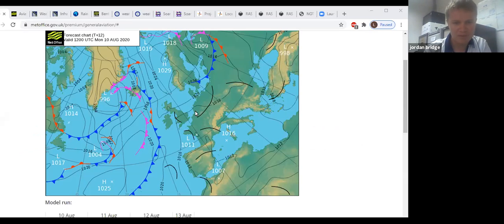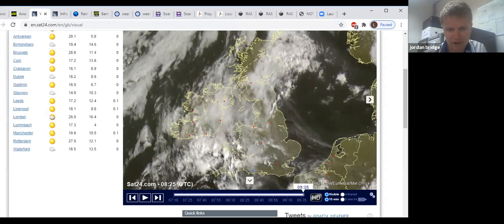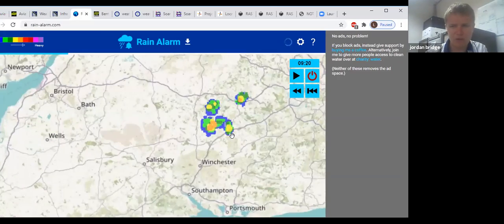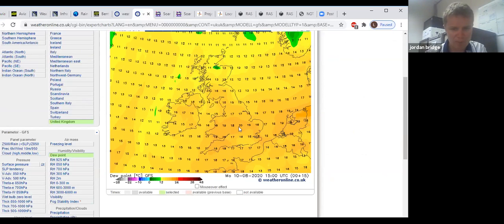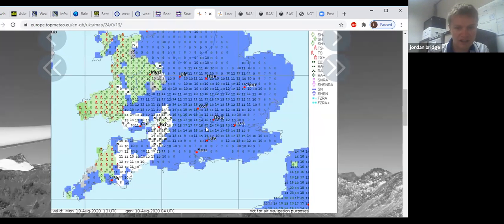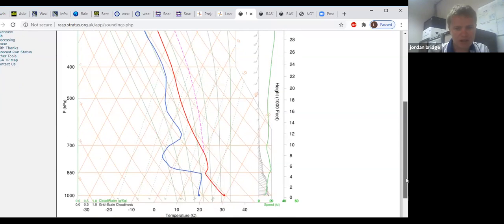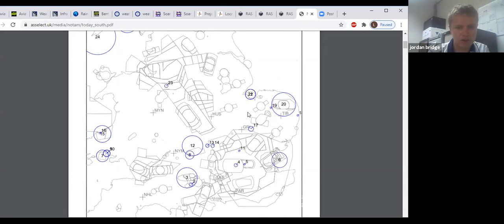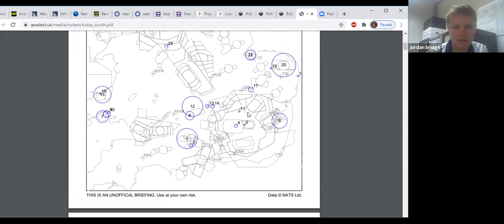Lasham Gliding Daily Briefing- Monday 10th August 2020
Runway 09 in use

Caution: Hot Temperatures, Sea Air later in afternoon & PROB30 Thunderstorms.

Multiple Large Jet Movements.